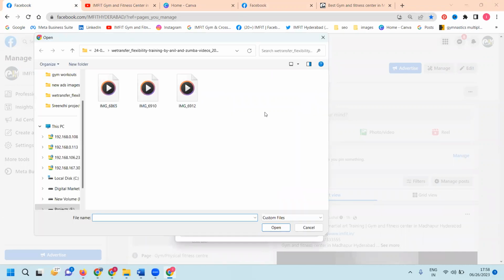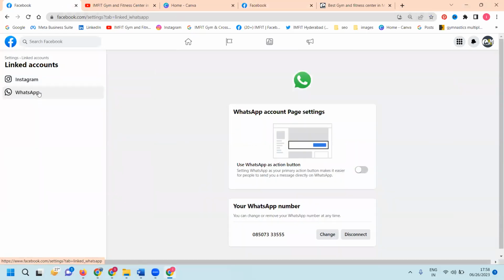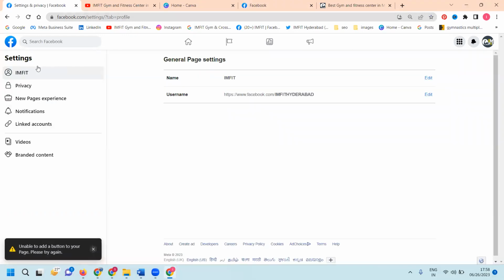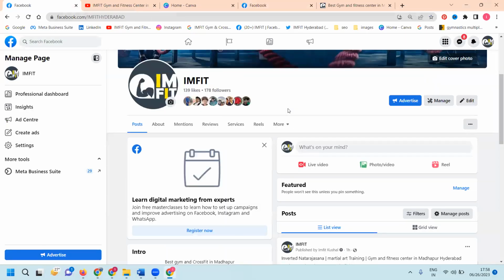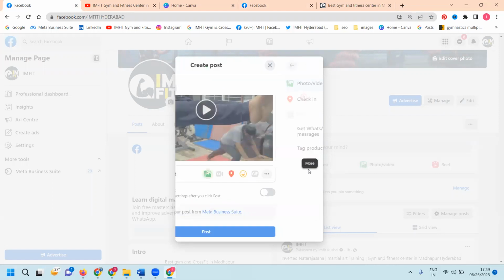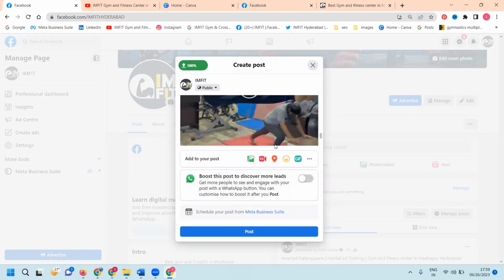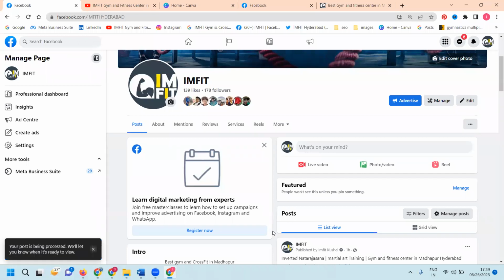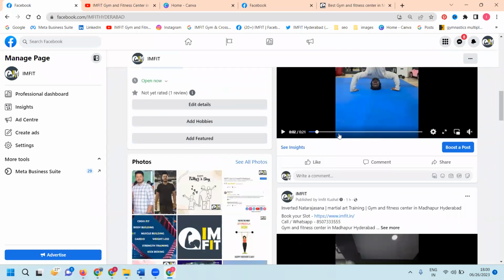How To Make video And Upload On Facebook With Whatsapp Number | Digital Marketing Training Tutorial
It consists of many strategies such as the following:

Web Analytics
Content Marketing
Email Marketing
Mobile Marketing
Video Marketing